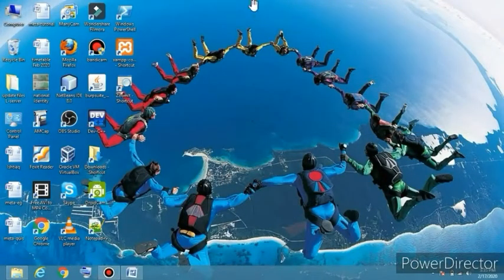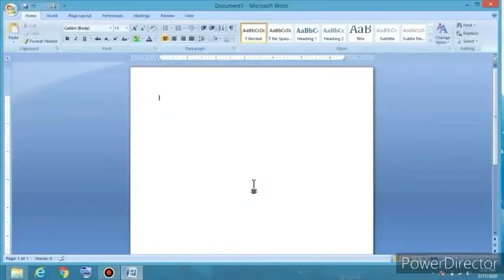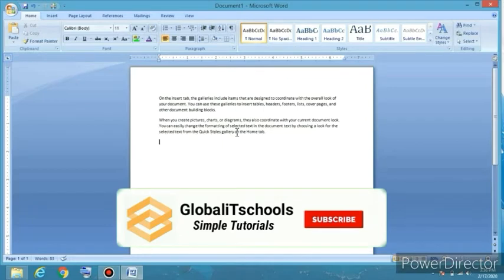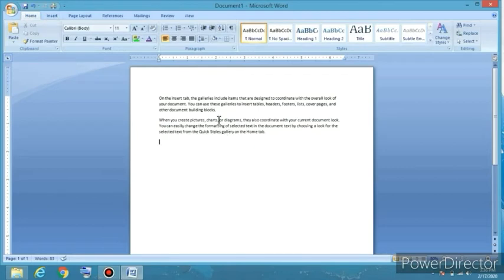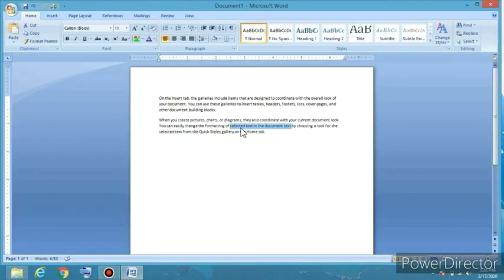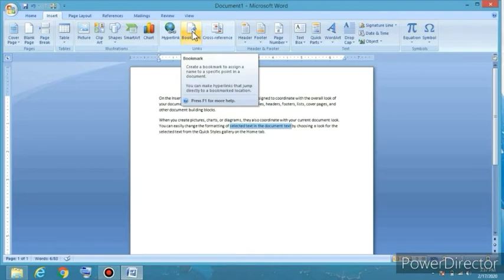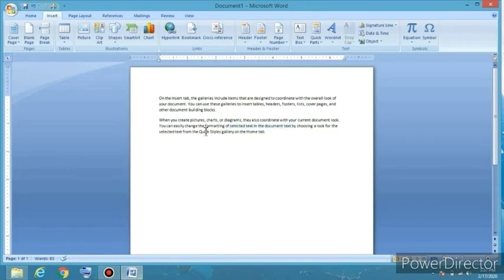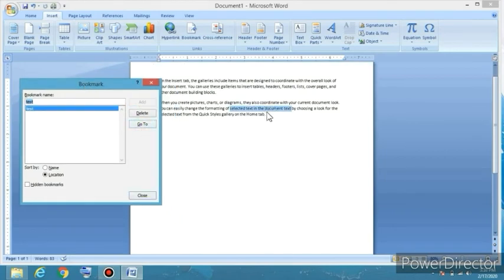how to insert bookmark in ms word? Latest Word Tutorial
Following are the easy steps to insert bookmark in ms word:
1-select a word or phrase to bookmark
2-click on insert tab
3-go to links group
4-click on bookmark option
5-in bookmark window type name of the bookmark
6-click add to save bookmark
Done!
How to access bookmark word or phrase in ms word?
1-click on insert tab
2-go to link group
3.click on bookmark
4. click on a bookmark list
5.click on go
Done!